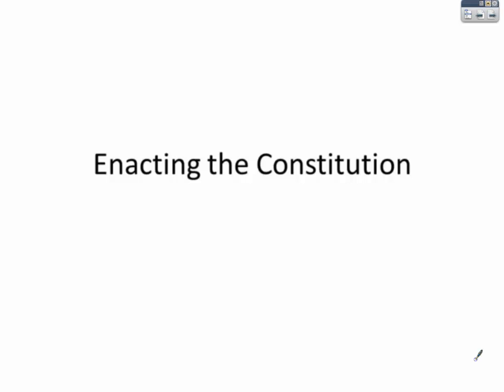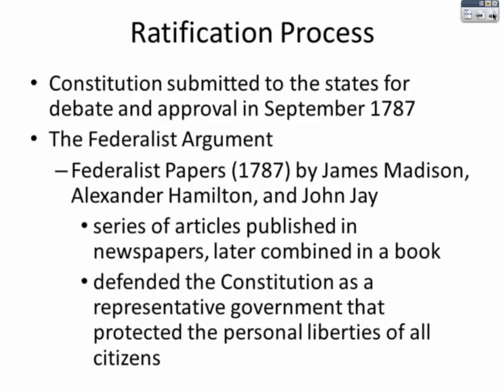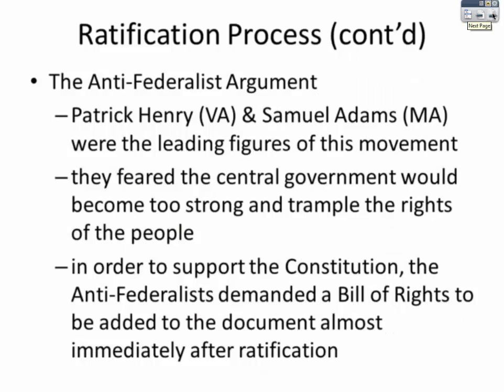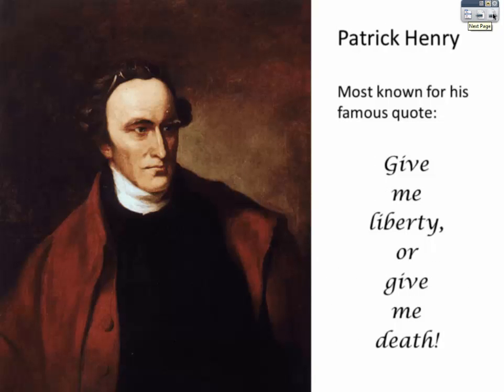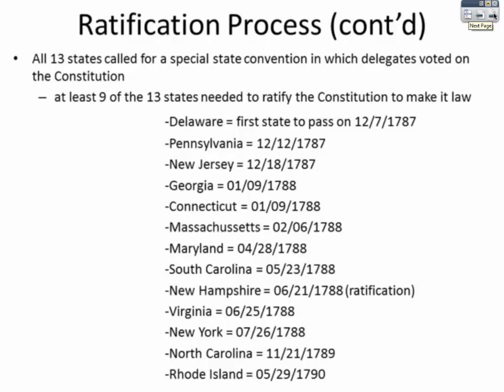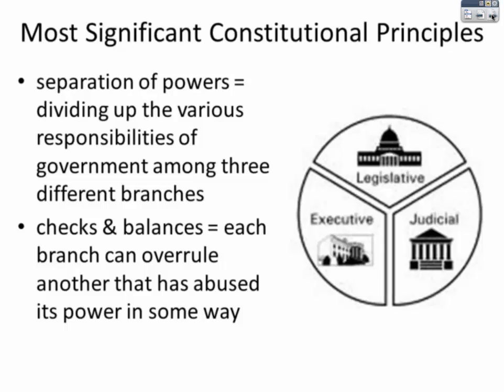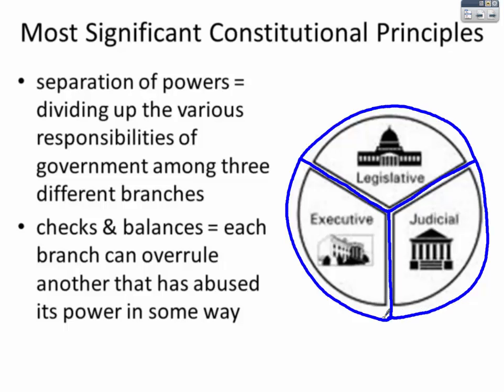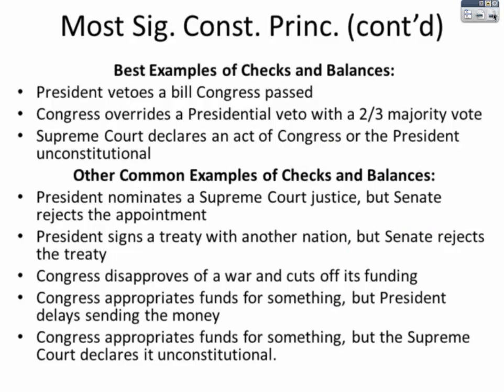Enacting the Constitution